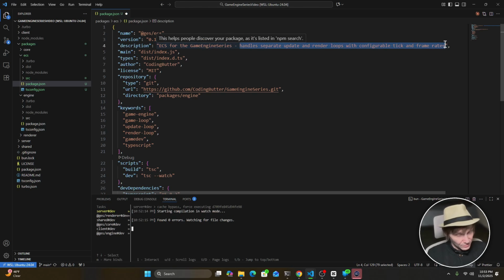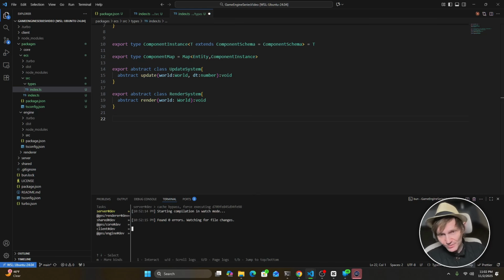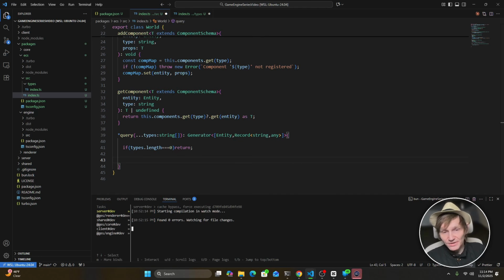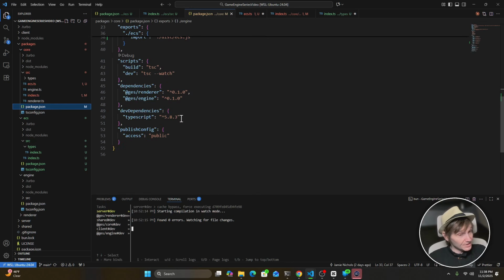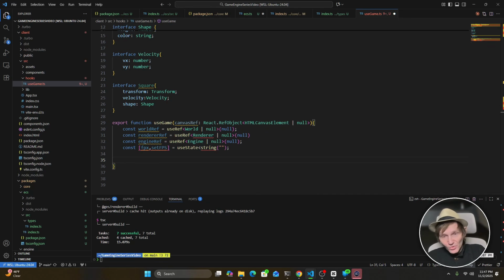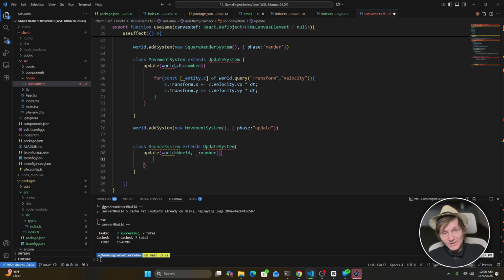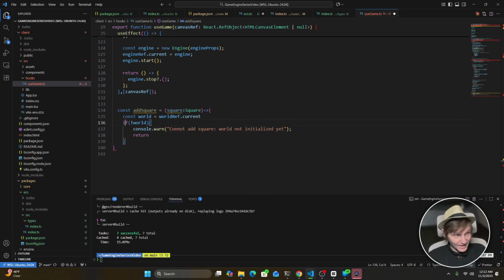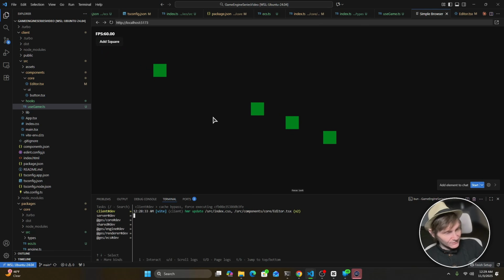Built From Scratch: 2D Game Engine - Entity Component System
Welcome to the architecture that powers nearly every modern game engine. The Entity Component System (ECS) might sound complex, but it's actually a beautifully simple idea: separate what things ARE from what they DO.

By the end of this episode, you'll understand why professionals swear by this pattern and have a working ECS powering your engine.

What You'll Build:
- A flexible system that can handle any game object
- Clean architecture that makes adding features easy
- Fast performance that scales to hundreds of objects
- The foundation for physics, AI, and everything else

Perfect for: Anyone building games who's struggled with messy code, or developers who want to learn professional game architecture.

  CHAPTERS:
  0:00 – Introduction & Series Overview
  0:27 – Last Episode Recap
  1:01 – What is ECS? (Entity Component System Explained)
  3:25 – Building the @ges/ecs Package
  4:53 – Defining Entity Types
  8:46 – Component Systems Overview
  10:04 – World Class & Entity Creation
  11:10 – Add Component Function
  12:04 – Query System Implementation
  16:16 – Add System Function
  16:32 – Update & Render Functions
  17:05 – Adding ECS to Core Package
  18:10 – Creating the useGame Hook
  21:45 – Setting Up Refs & State
  23:06 – Creating the ECS World
  24:01 – Square Render System
  25:00 – Movement System
  26:10 – Bounce System
  28:32 – Setting Up the Engine
  30:09 – Add Square Function
  31:49 – Updating the Editor Component
  34:01 – Testing the Implementation
  35:05 – Recap & What's Next

Building something? Learning game dev? This series is for you.